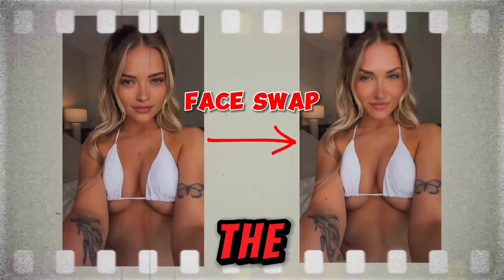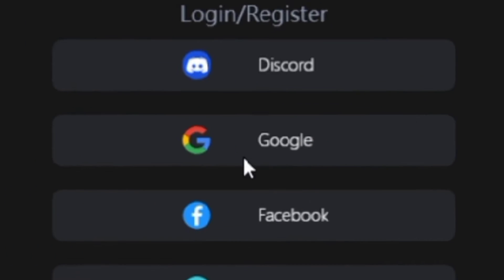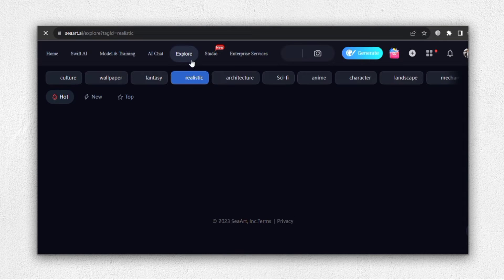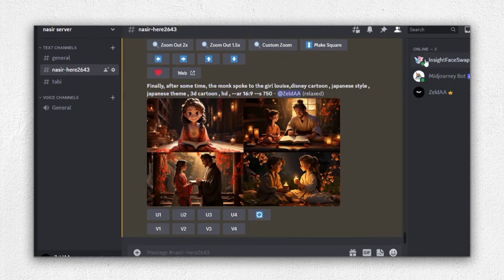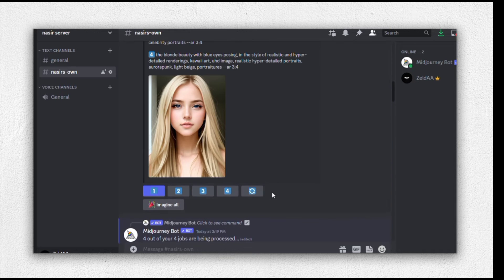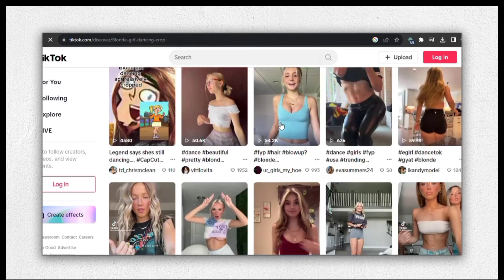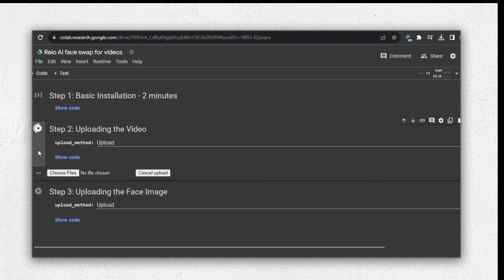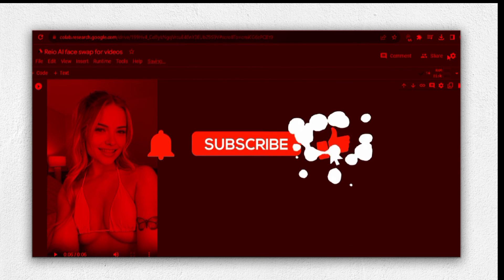Create Hyper Realistic AI Influencers Like Aitana Lopez | AI Instagram Model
In this tutorial, I will show you how to become anyone using deepfake or faceswap and i will guide you the process , together we explore the world of super-realistic AI influencers. Follow along as we show you how to make AI influencer profiles and videos that look incredibly real. We'll take you through the steps, from finding pictures to making jaw-dropping face swaps and videos. This journey will change how you think about artificial intelligence, whether you're a tech fan or just curious about AI's abilities. Get ready as we reveal the secrets, so you can make your own virtual sensation. Let's jump into the future of influencers and AI creativity!